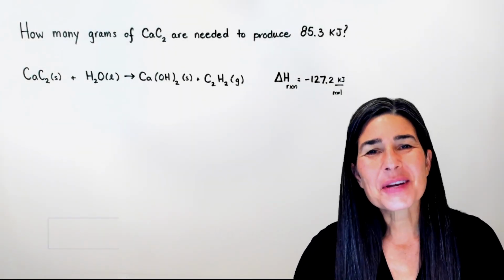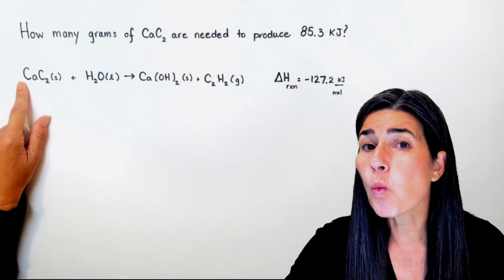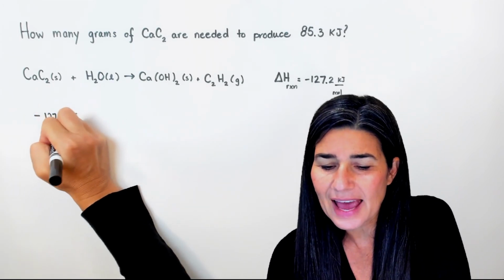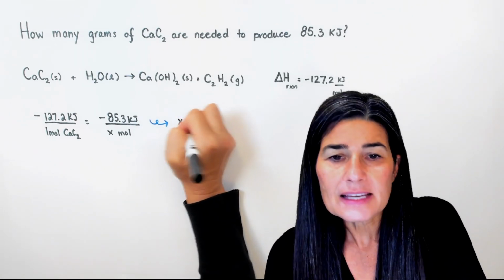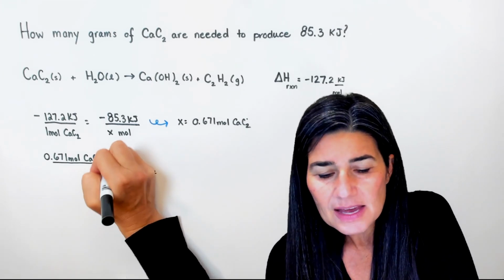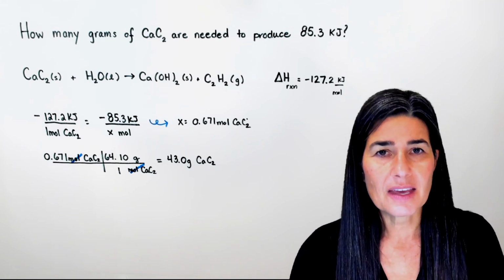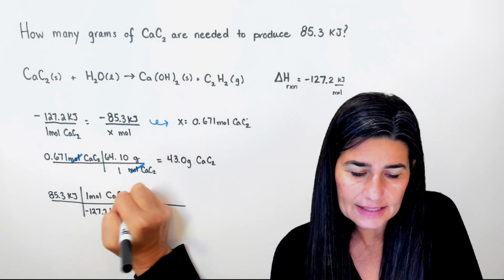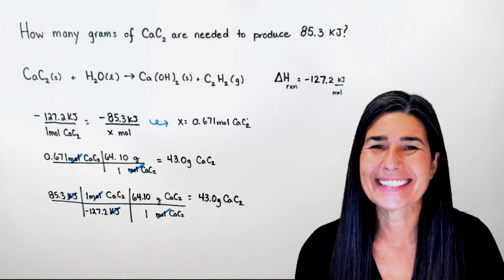Extensive Enthalpies Example 5